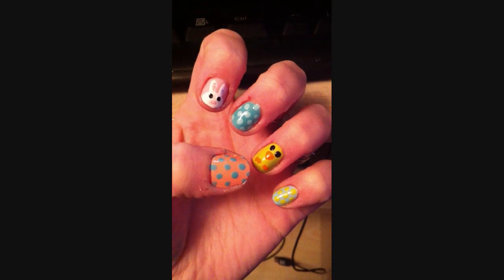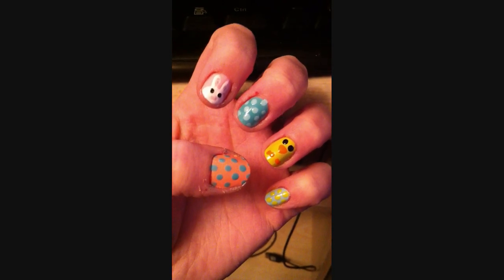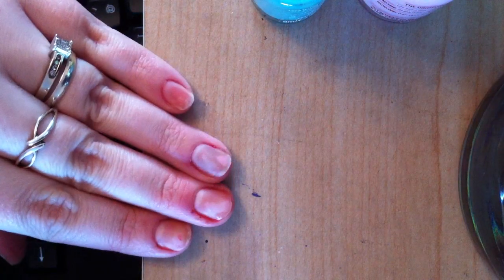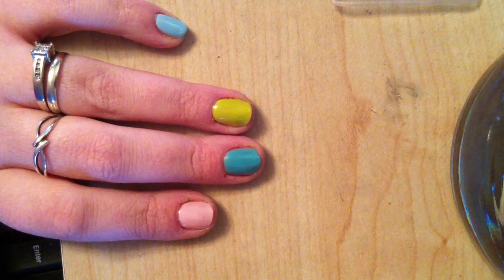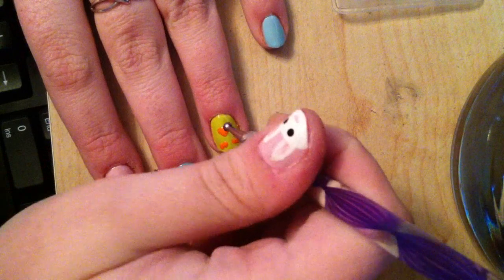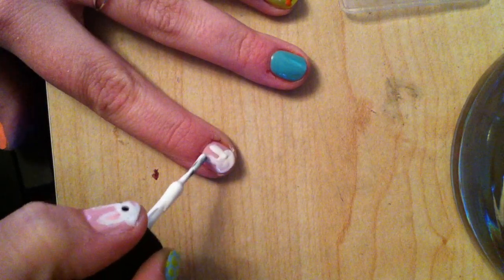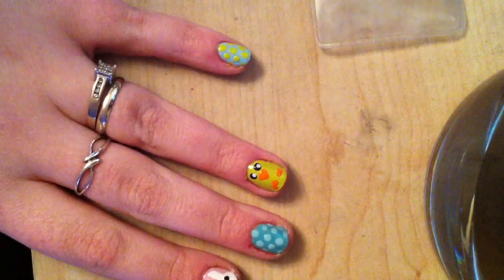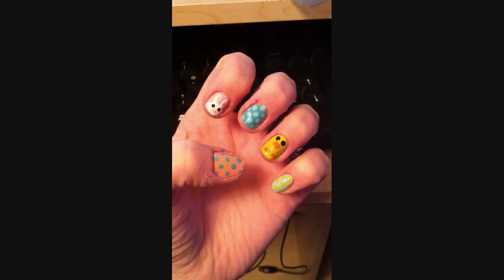Nails - Cute Easter Nails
I was heavily inspired by both CutePolish and IHaveACupcake, so this is what I came up eith :)